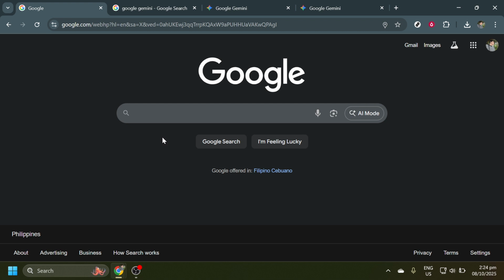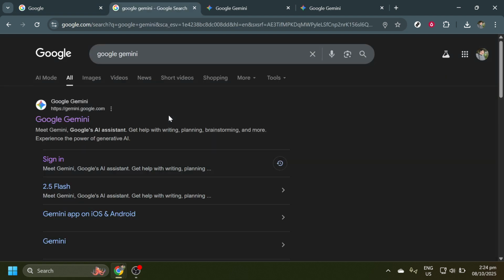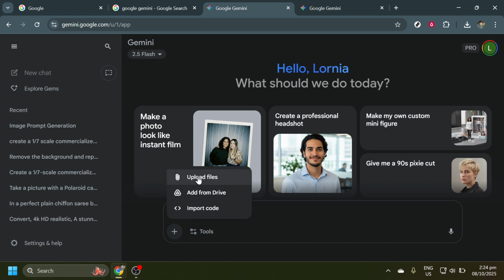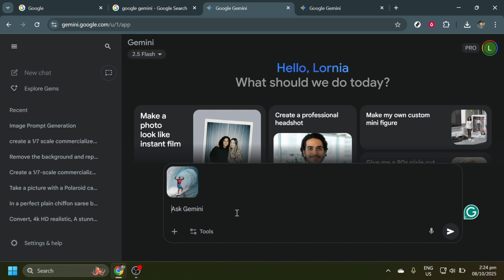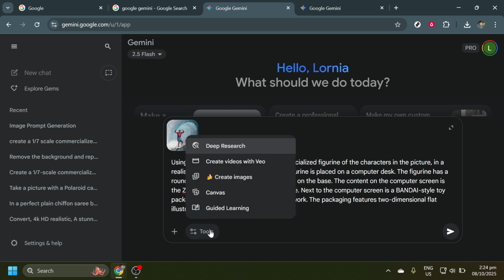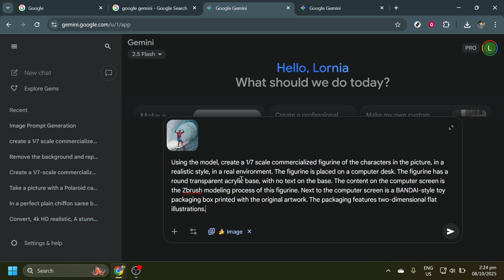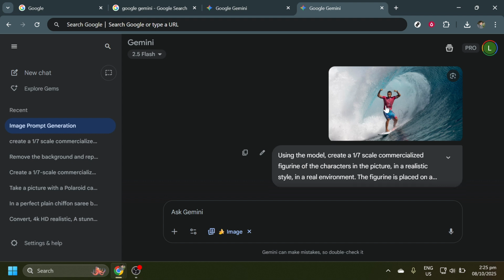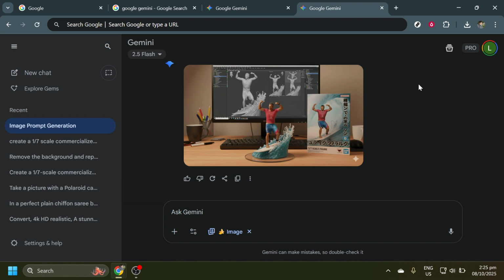How To Make Trending Figurine AI Image With Google Gemini (FULL GUIDE 2025)